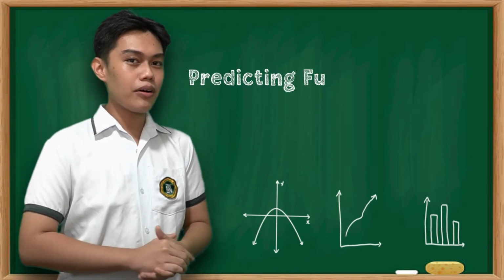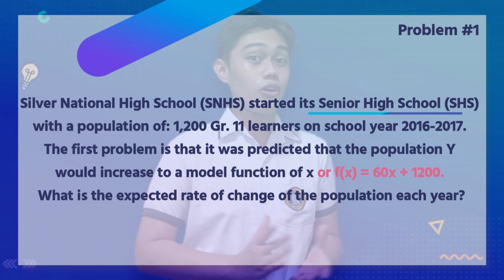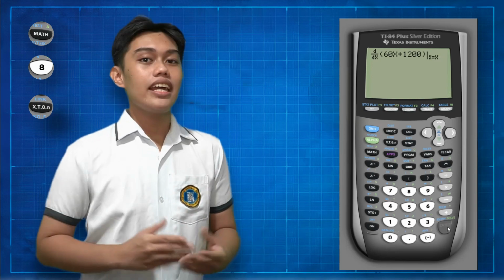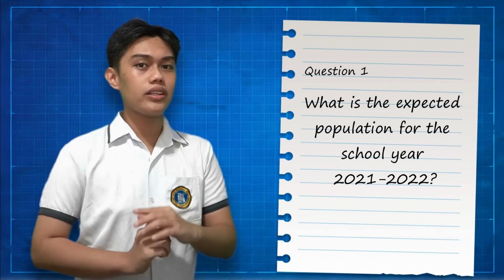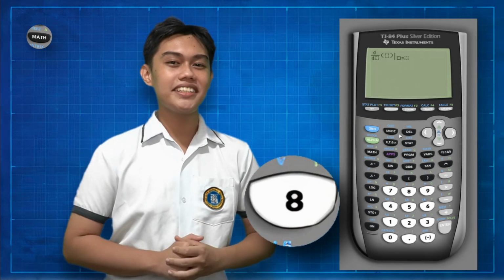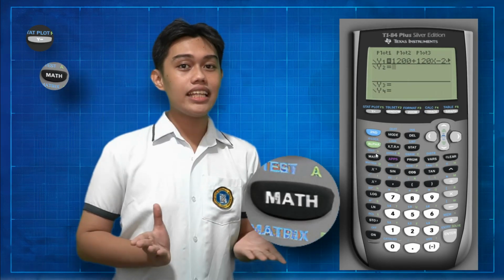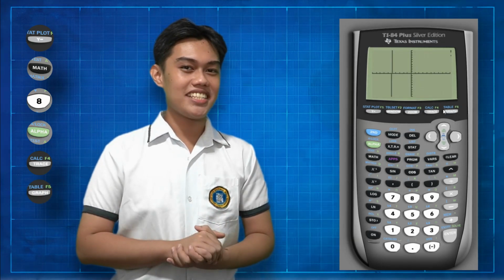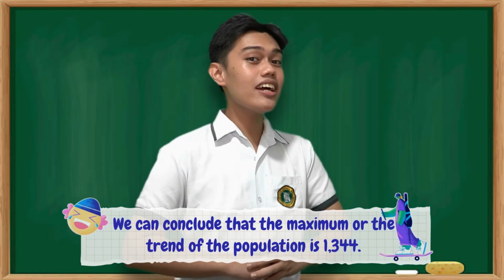Graphing Calculator | Basic Concepts Of Derivatives- DCNHS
CalcVideo_DavaoCity_BasicConceptsOfDerivatives